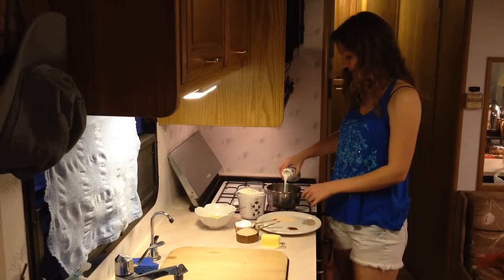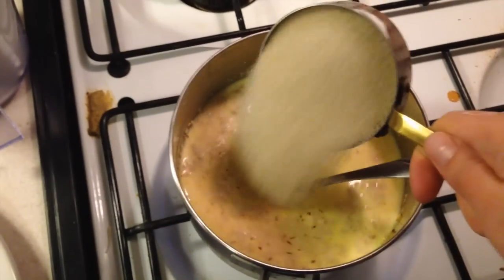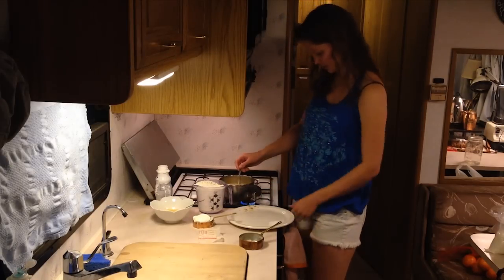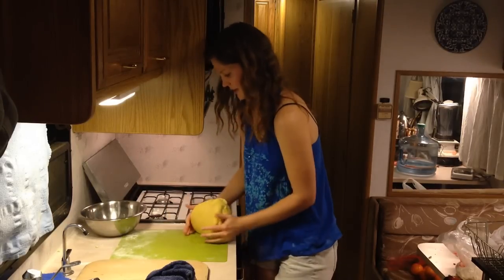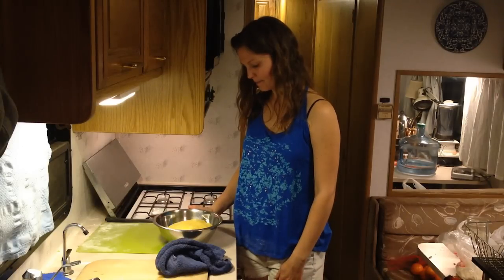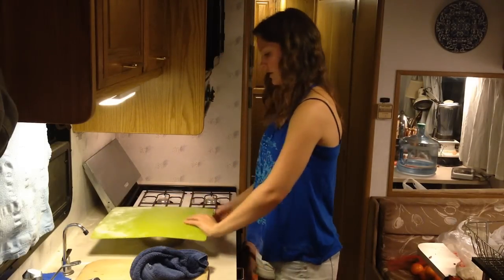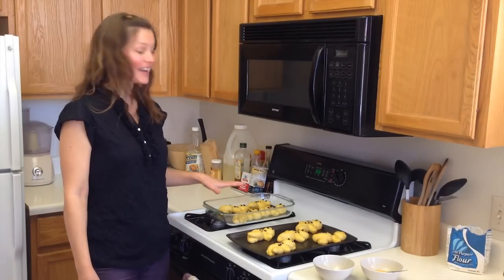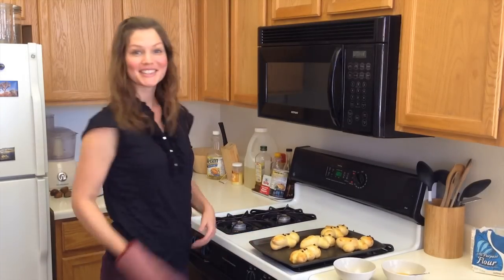Baked Swedish Gubbar - Peterson Family Tradition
In this video I share a family tradition of making what the Peterson family calls Gübbar or gubbas(en). It's a sweet safron and cardamon flavored bread derived from lussekatter buns.

Check out Clive Lawler's Slow Food book to learn more about the wheat fermenting process

in the forum. Ask questions, get answers, meet other RVers and more!